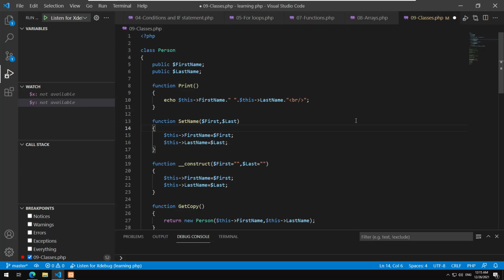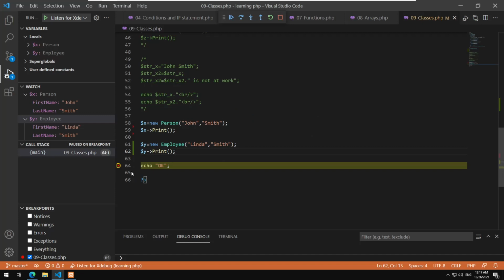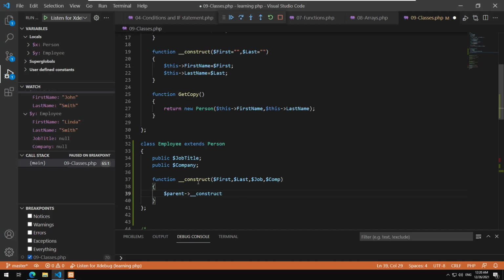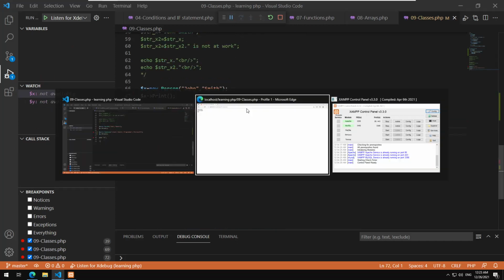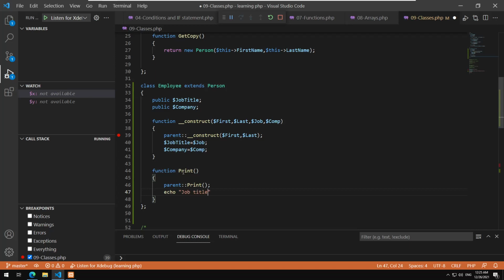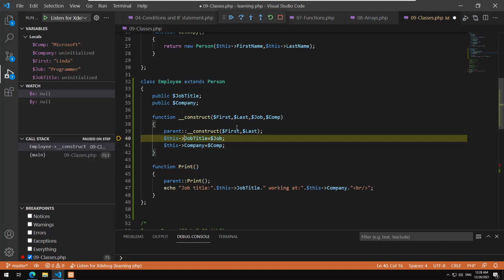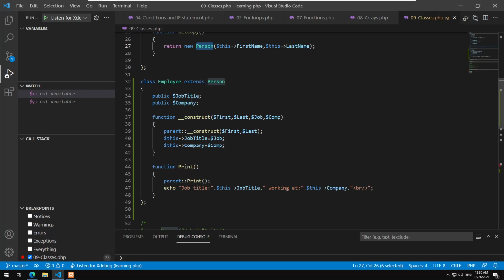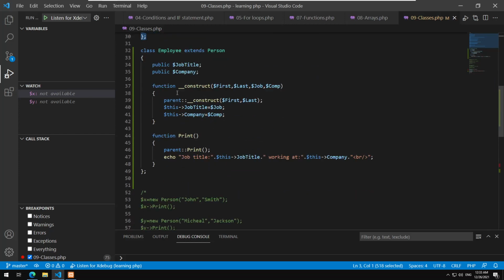Learning PHP - 010 : Classes and Inheritance + overriding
In this php tutorial we explore inheritance in class, and how to override functions.